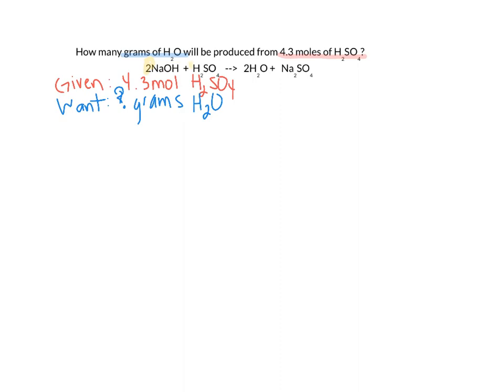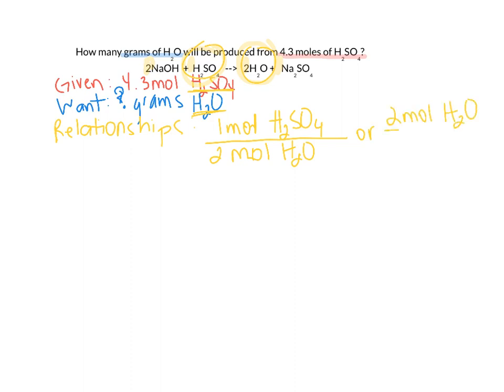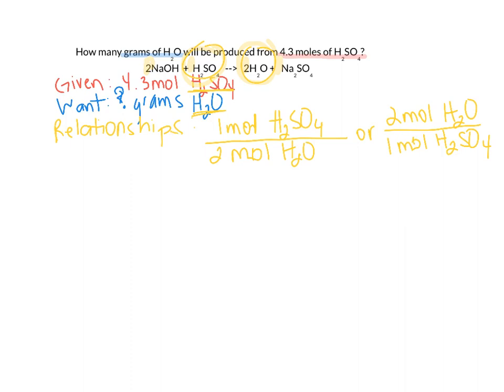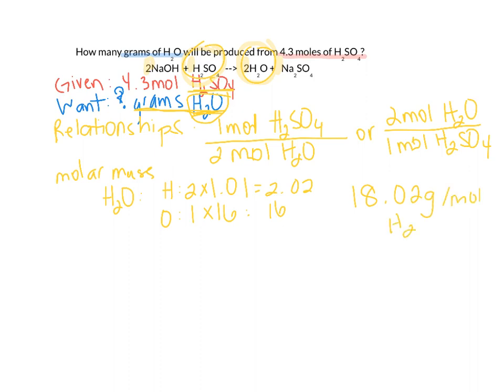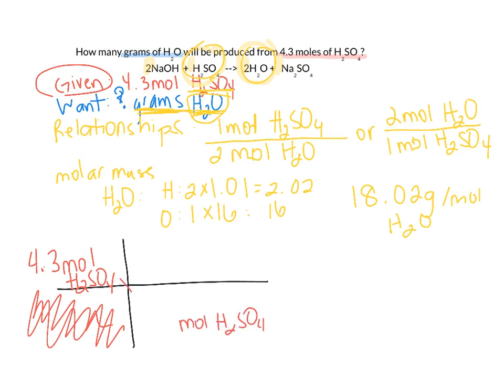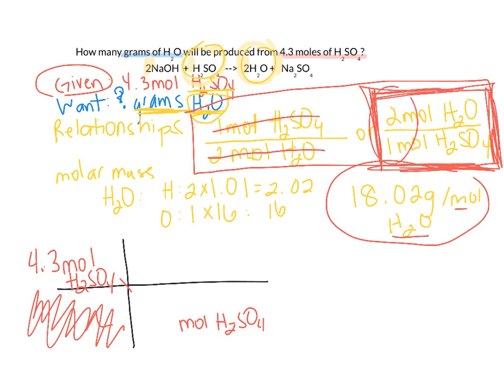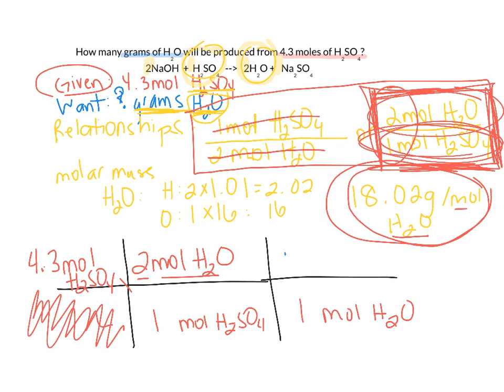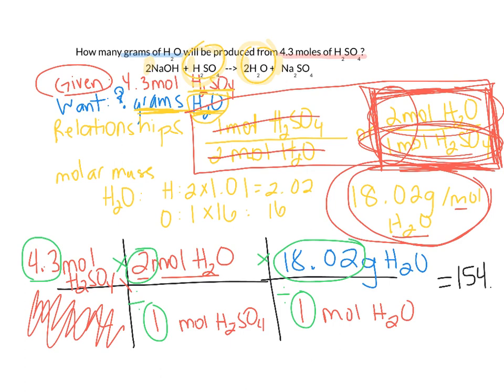Stoich mole A to gram B